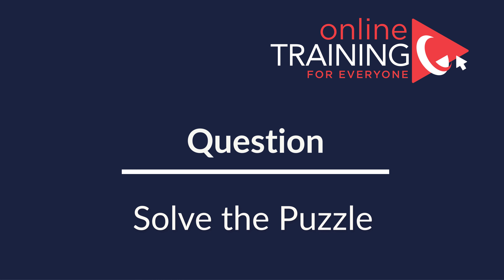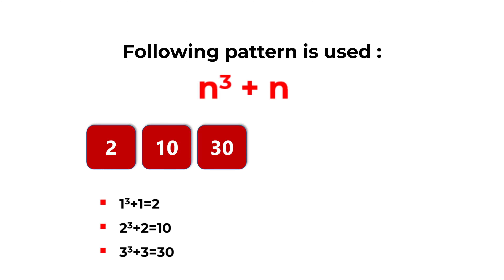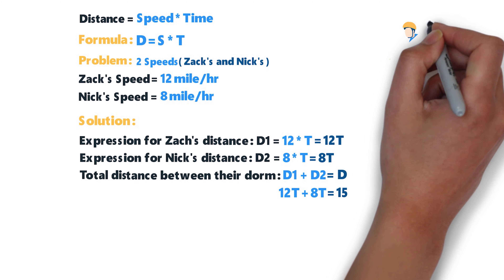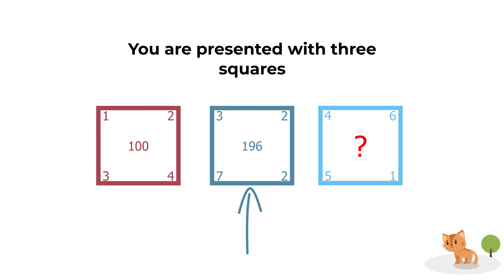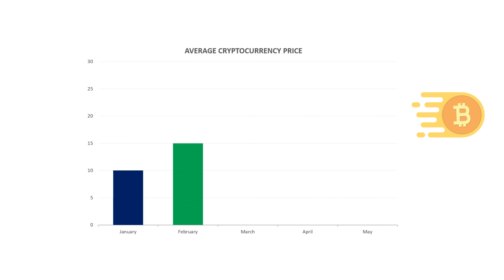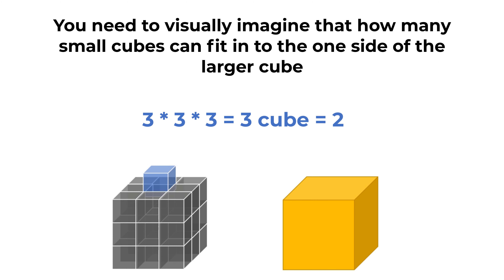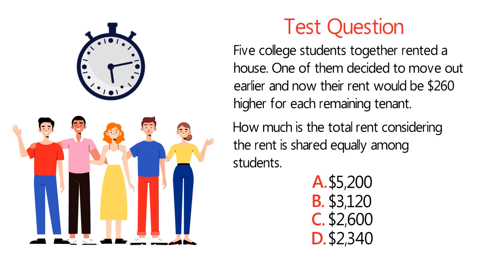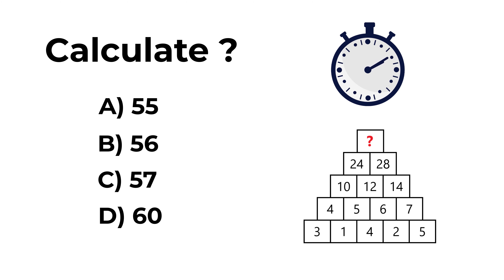How to Pass Numerical Reasoning Test: Questions and Answers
To prepare and pass a numerical reasoning test, it is crucial to practice regularly with sample questions to familiarize yourself with the test format and types of questions. Consistent practice helps improve speed and accuracy, which are essential for achieving a high score.

Mastering these skills not only boosts your confidence but also increases your chances of passing the test and getting hired, as numerical reasoning tests are often a key component in the hiring process for many roles.